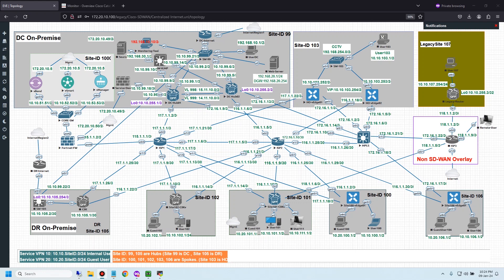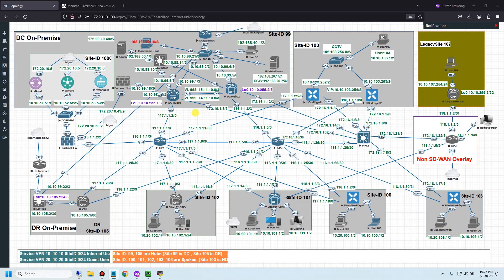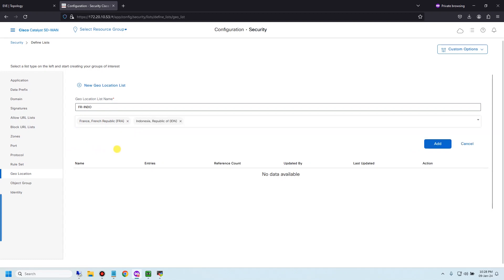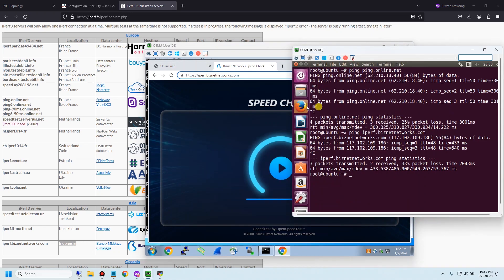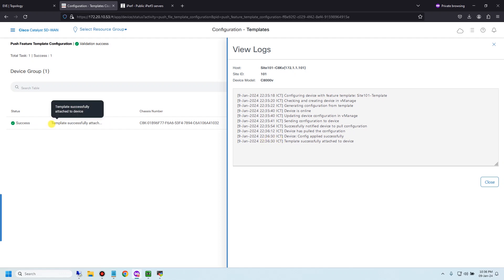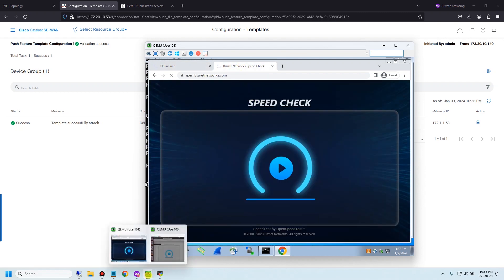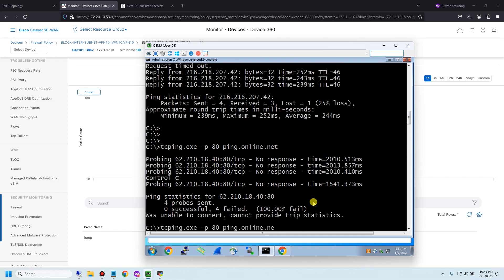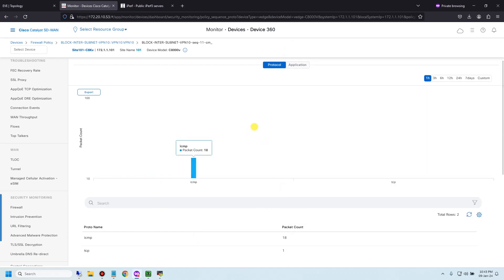Cisco SD-WAN: Configure Geolocation Based Firewall Rule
00:00 Intro
00:19 Introduce about Geolocation Based Firewall
01:58 Labs Scenario
03:25 Start configure Geolocation
05:56 Check connection of user before active policy
08:40 Active Geolocation policy
11:30 Check Result
15:44 Check log in Cisco SD-WAN Manager.

To configure Geolocation, need 3 action:
Action 1: Create geo location list include location where I want to allow or deny connection.
Action 2: Make firewall rule to allow or deny traffic from or to geolocation list I make in action 1.
Action 3. Assign firewall rule to global security policy and then, active global policy to device template.